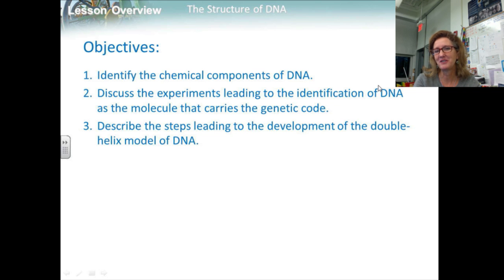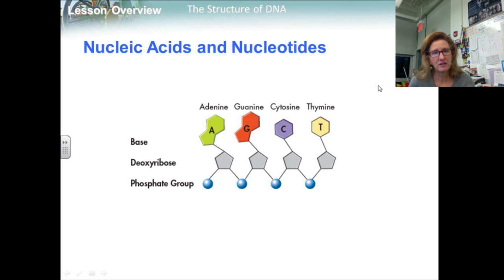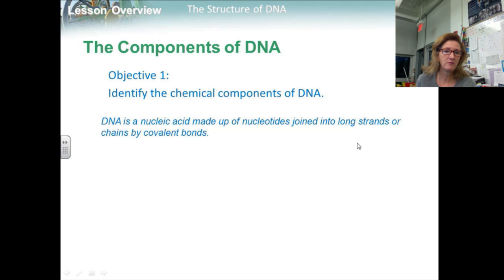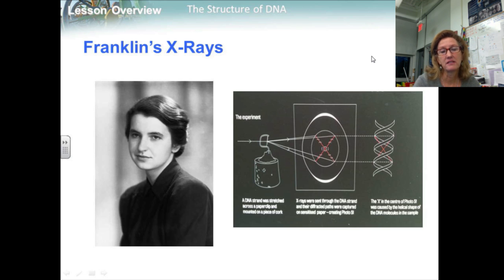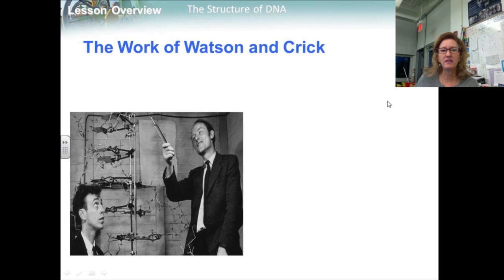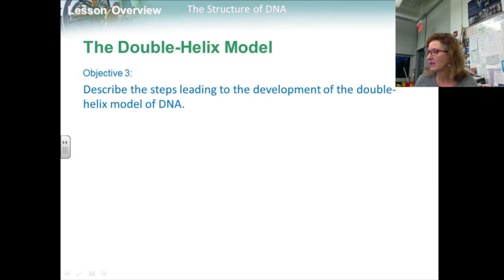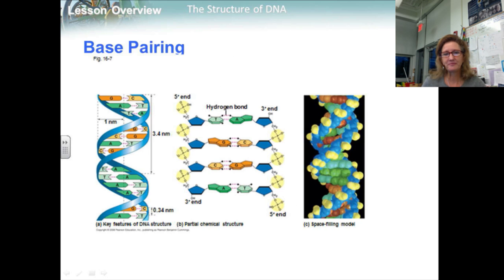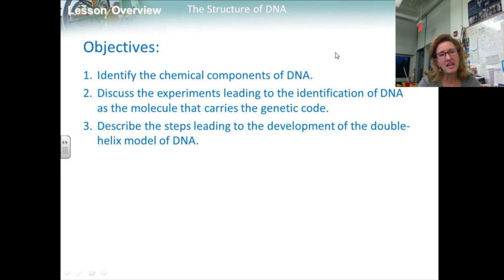13.2 FAU High Bio